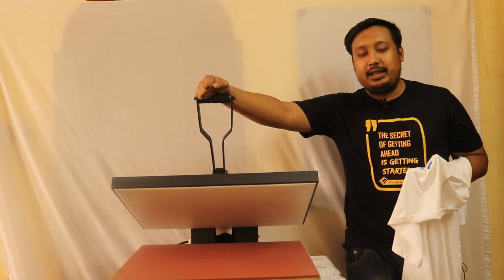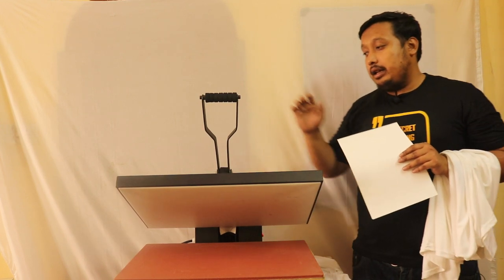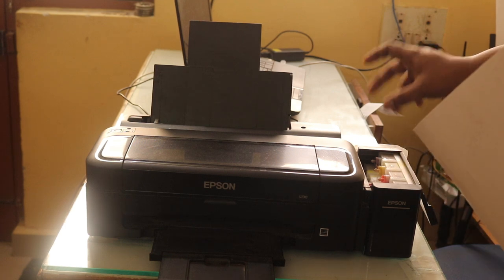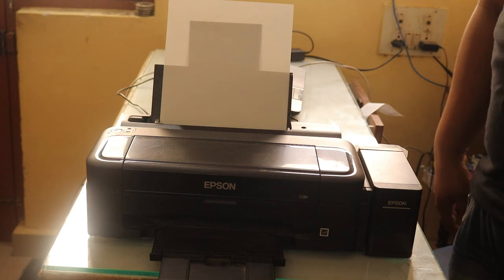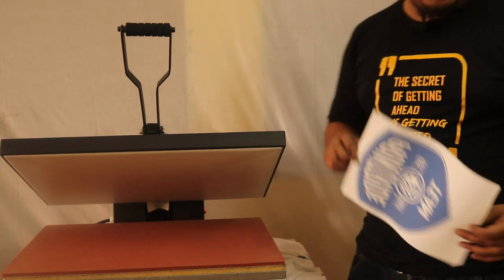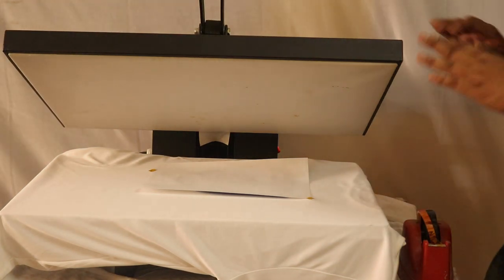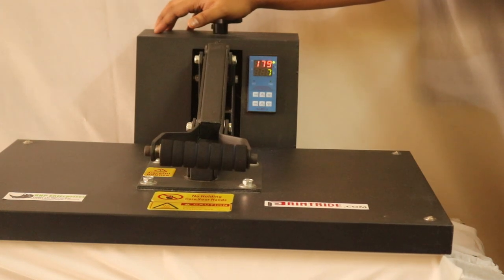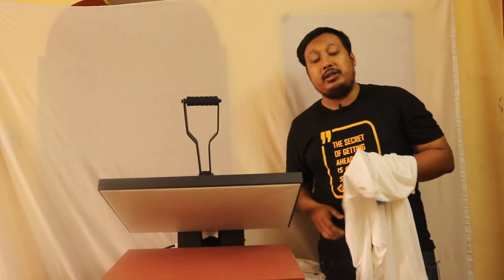How to do Sublimation printing | Heat transfer T-Shirt printing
This video all about sublimation and heat transfers .This video will elaborately explain you how to do sublimation printing in sport jersey or polyester white t-shirt.